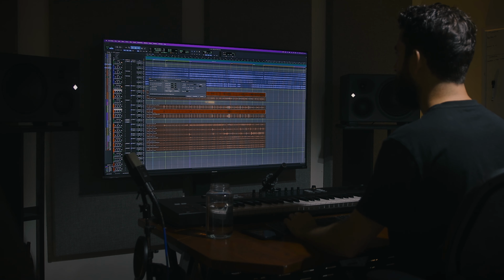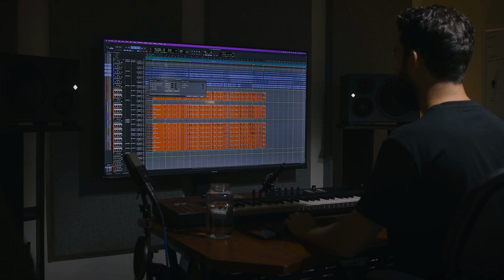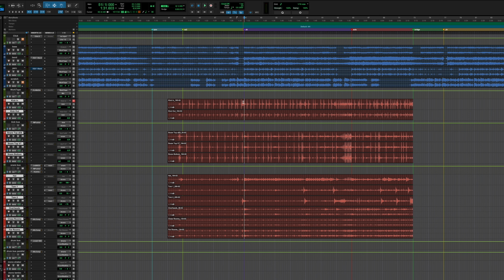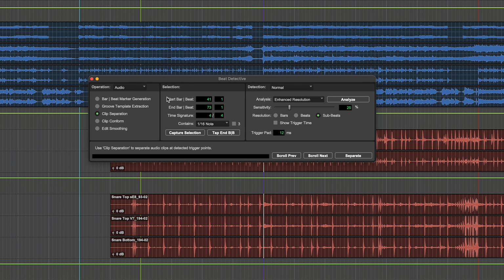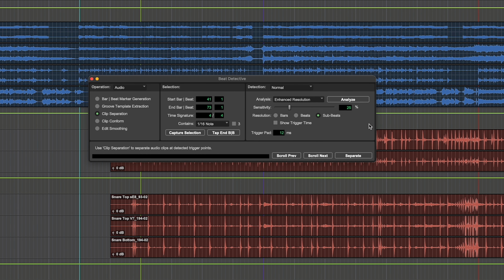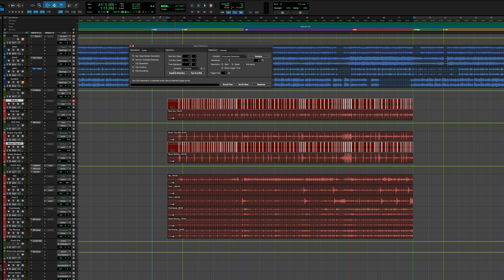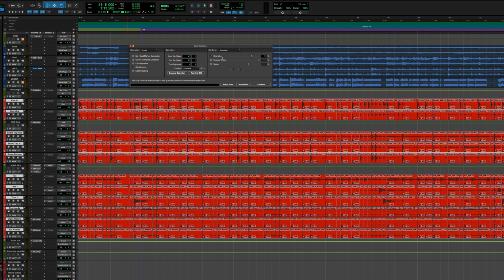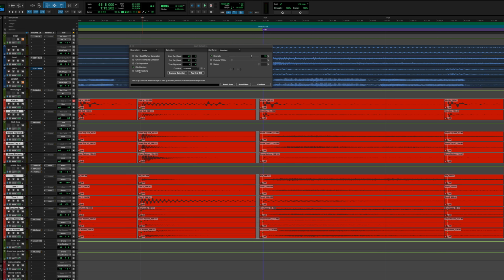Love It Or Hate It - BEAT Detective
I apply a real world situation where I use Beat Detective on a song. I walk you through all the parameters of the tool and show you a before and after example of what it can do. And for the love of god (or whatever), please don't give your opinion on whether or not Beat Detective has helped or hindered music, I truly do not care.